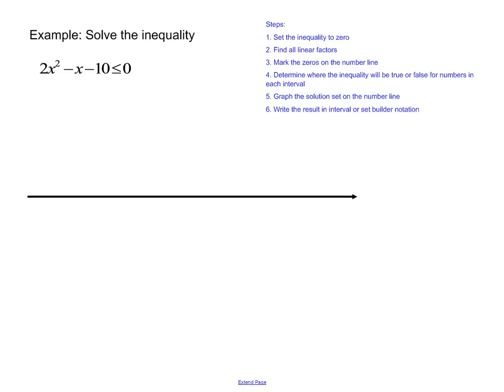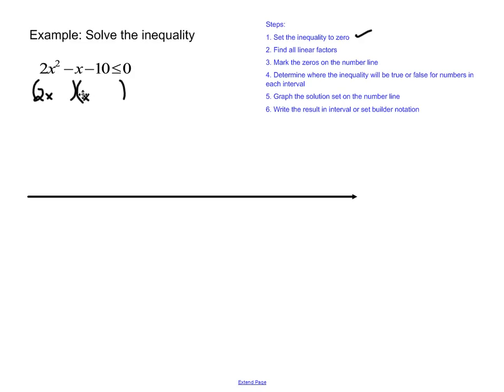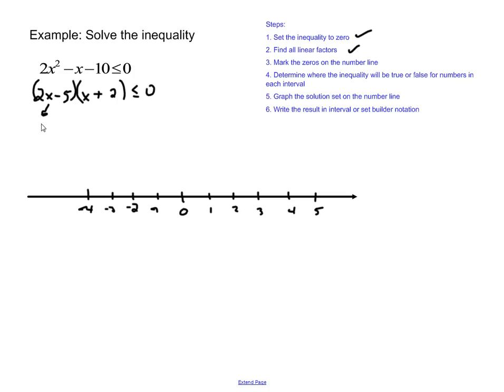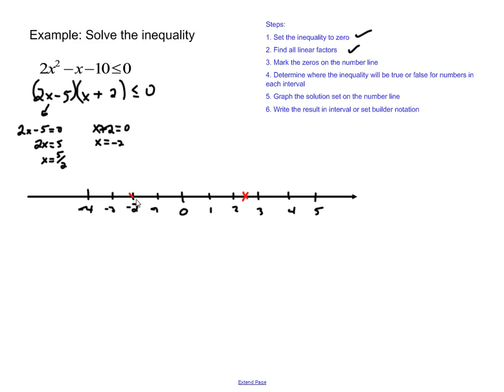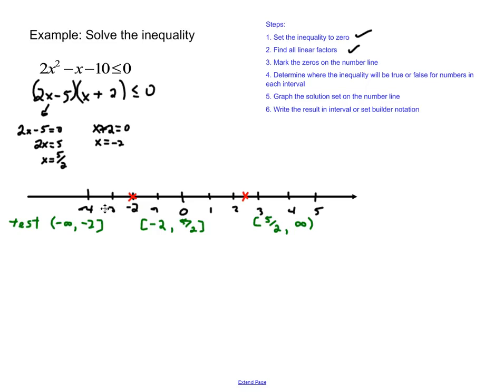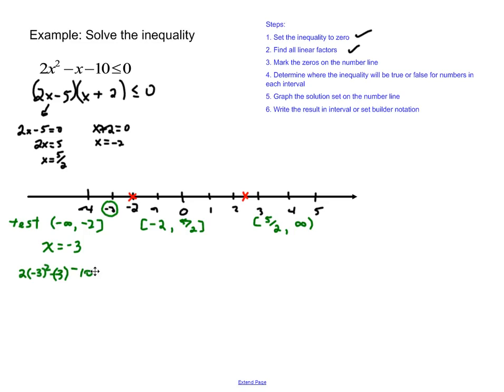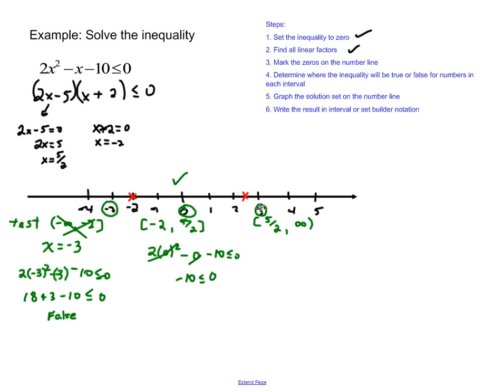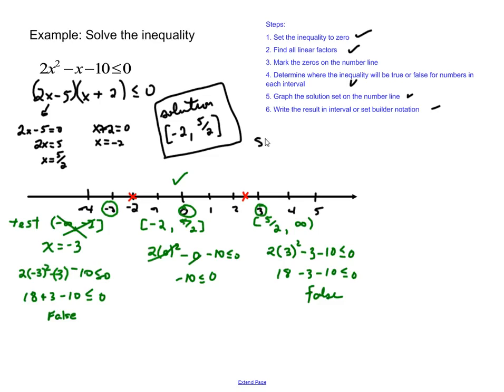Ch9s7B NoLinearINequalities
Chapter 9 Section 7 - Non-linear Inequalities